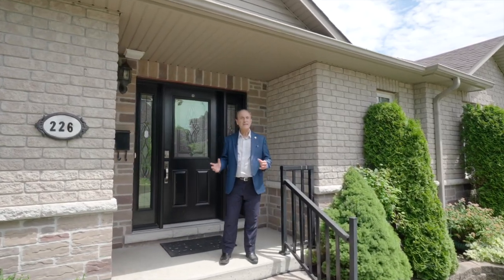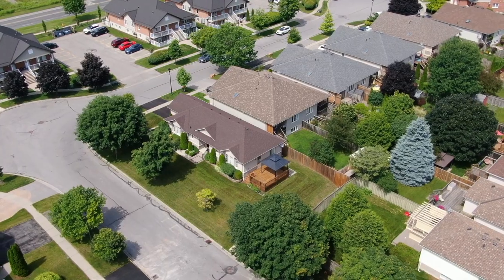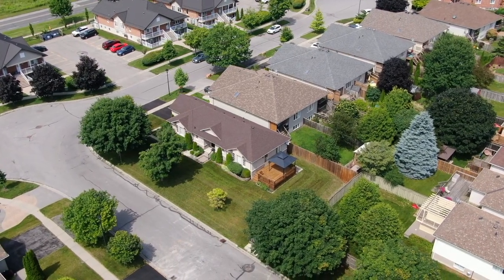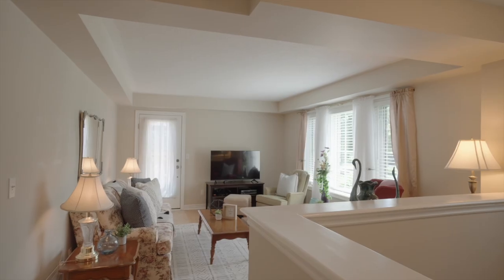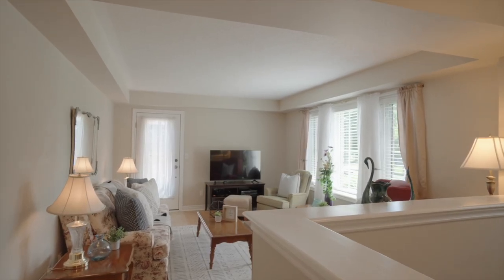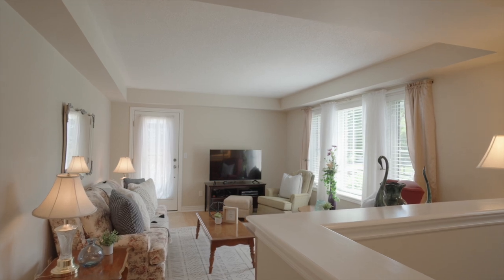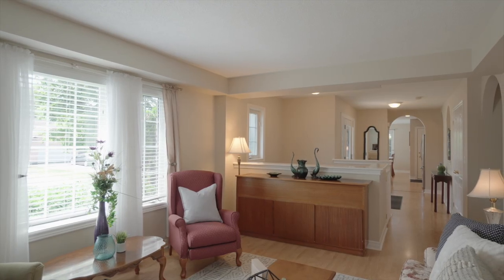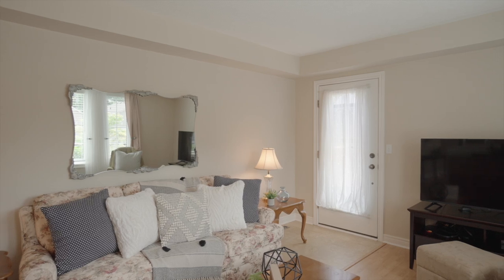266 Ruttan Terrace, Cobourg | Open House Video Tour - Unbranded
Discover this charming two-bedroom, two-bath bungalow nestled in a prime location. Boasting numerous improvements and upgrades throughout, this home exudes comfort and modern elegance. Step into the bright and airy family room, complete with a walkout to your own private deck and gazebo , an ideal space for relaxation and entertaining. The expansive eat-in kitchen features a generous dining area, perfect for hosting gatherings and creating memorable meals. Convenience meets luxury with main level laundry a sought-after feature that enhances daily living. Retreat to the primary bedroom, a serene oasis offering ample space and a stunning ensuite with a custom, oversized walk-in shower. The lower level presents endless possibilities, that can be tailored to your needs and lifestyle. Don't miss out on the opportunity to make this meticulously updated bungalow your new home. View this lovely home and experience the charm and comfort firsthand.

Mls X9017585